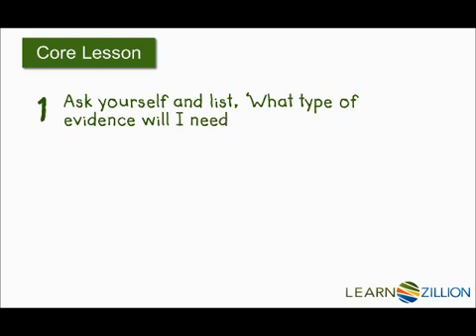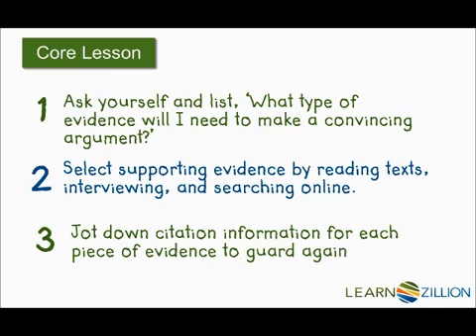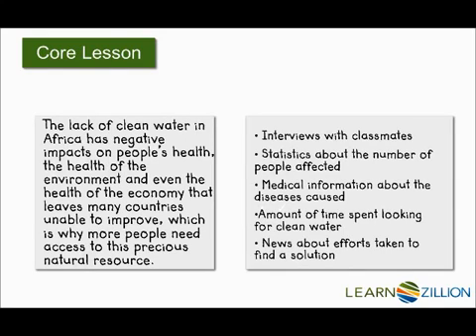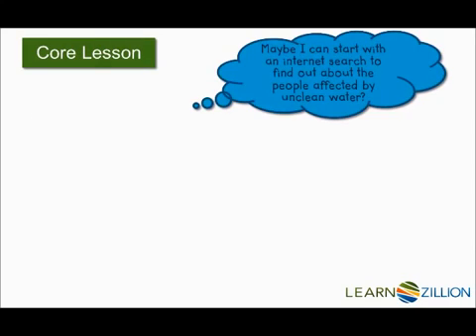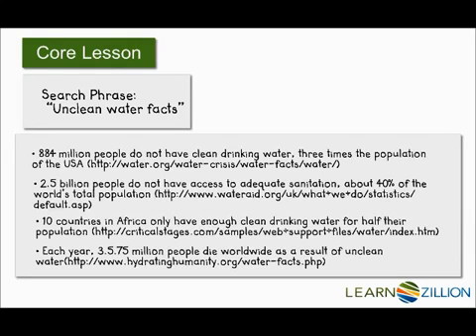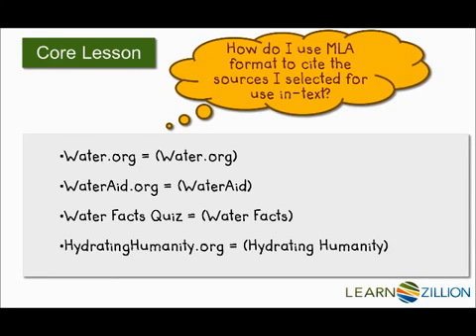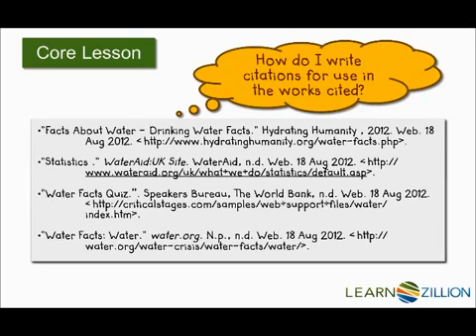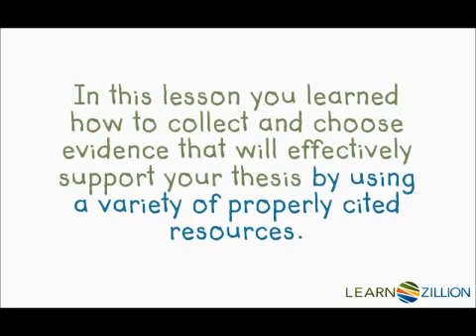3 Gather evidence and cite sources Lesson 3 of 7 (8)